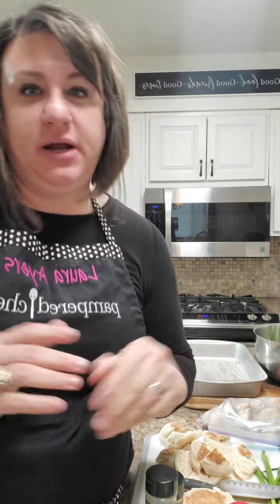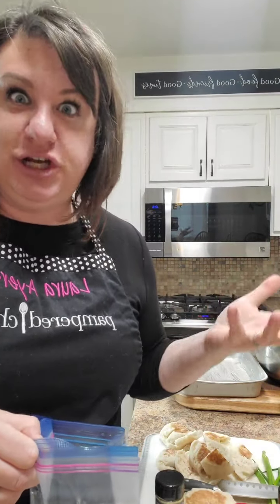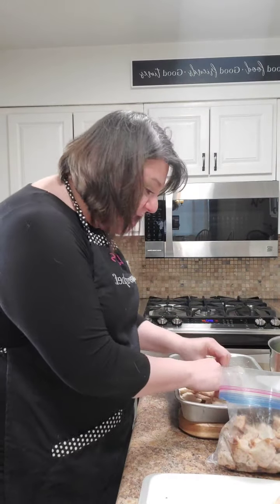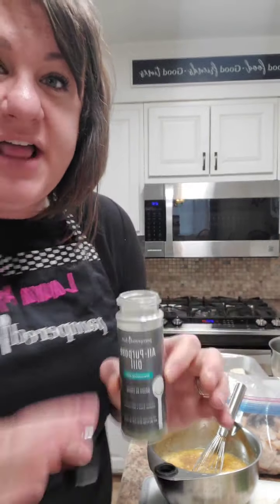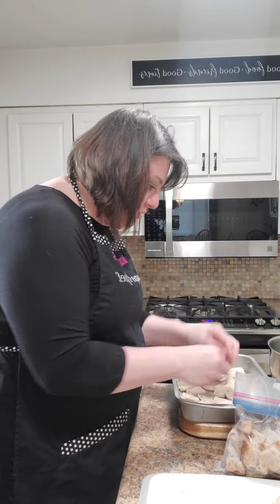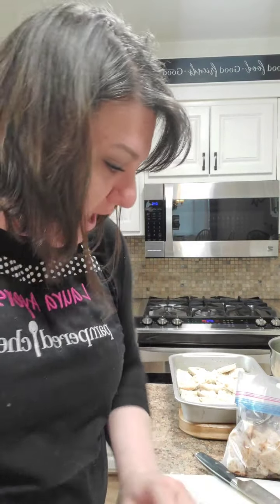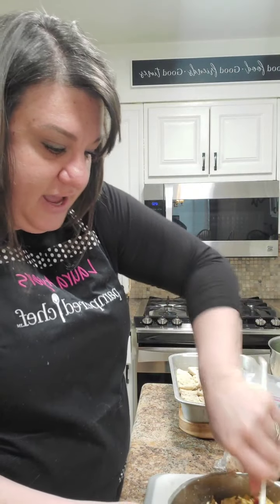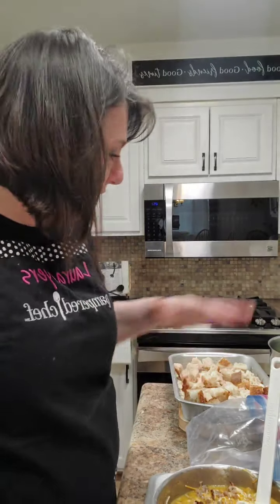Recipe Breakfast Strata